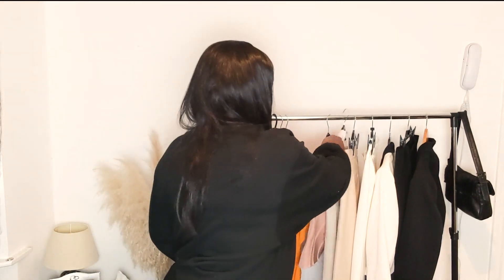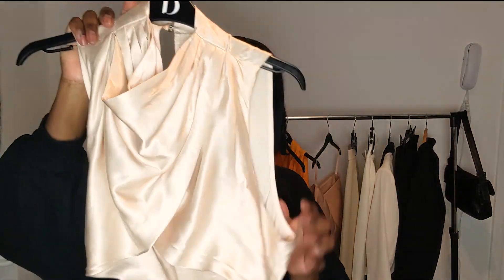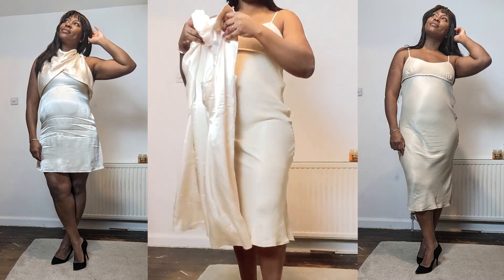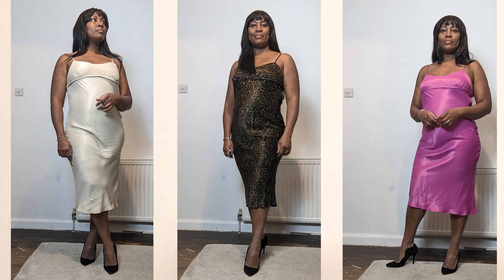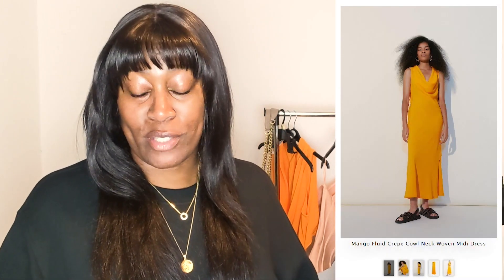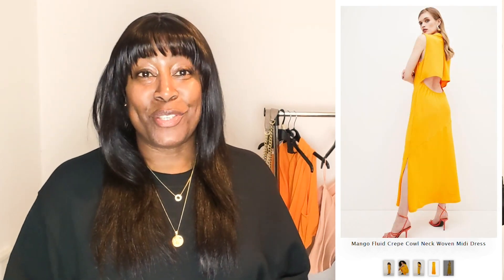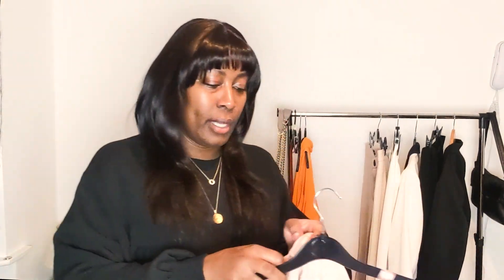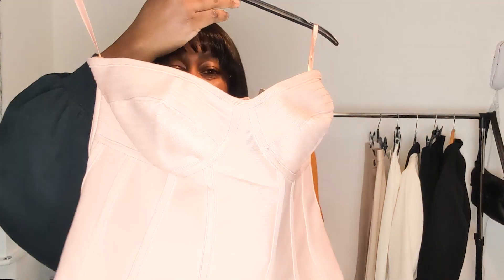Karen Millen try on pt2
Welcome to another Karen Millen try on- I think I may be obsessed and that next day delivery really doesn't help me curb it!!! But hey-ho, I'm having so much fun :)

Happy wardrobe shopping and thank you for your continued support

xxx